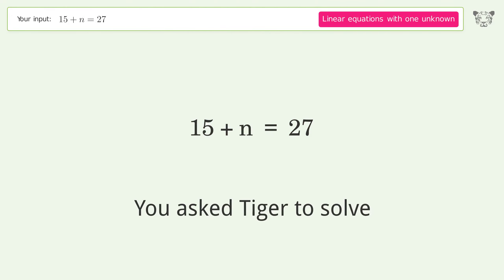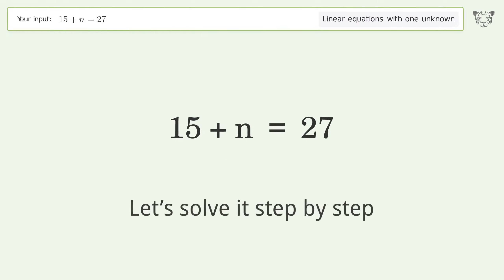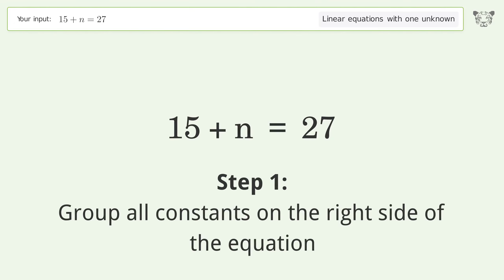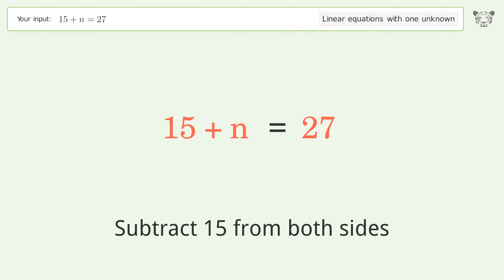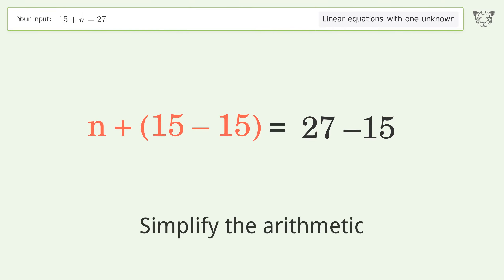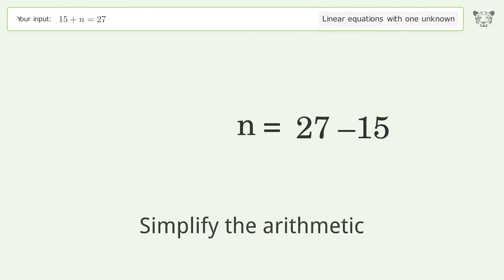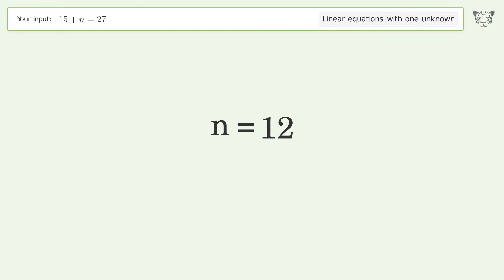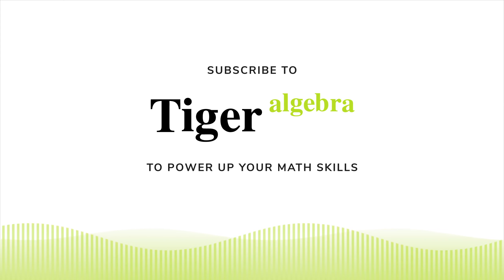Linear equation with one unknown: Solve 15+n=27 step-by-step solution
Solving 15+n=27 using the linear equation with one unknown solver

for a step-by-step and more tips and tricks for dealing with linear equations with one unknown.